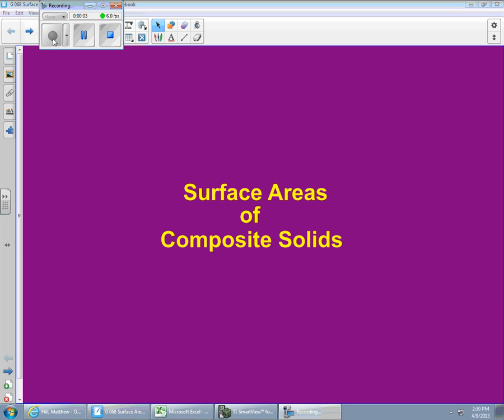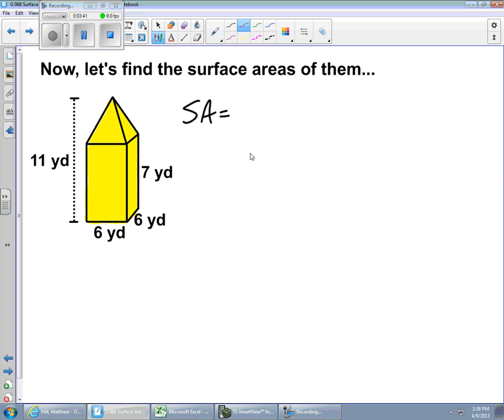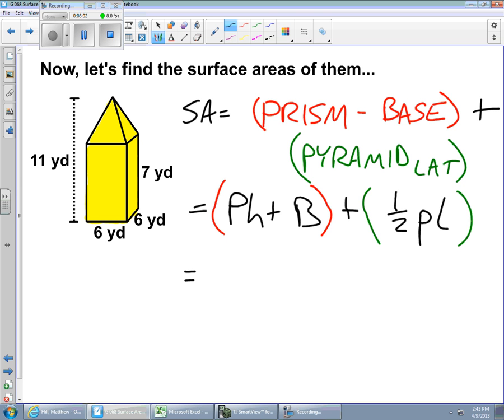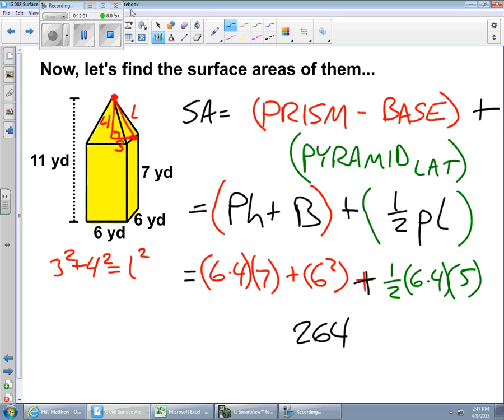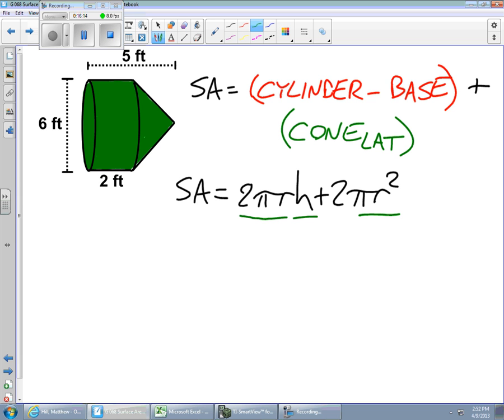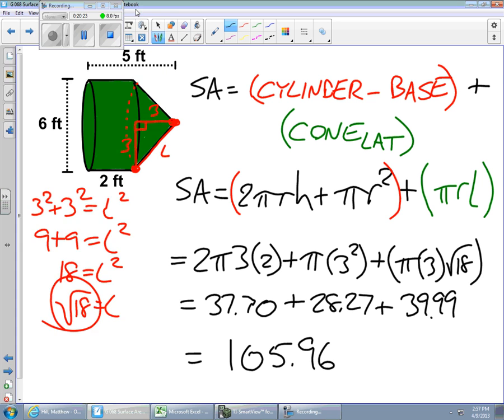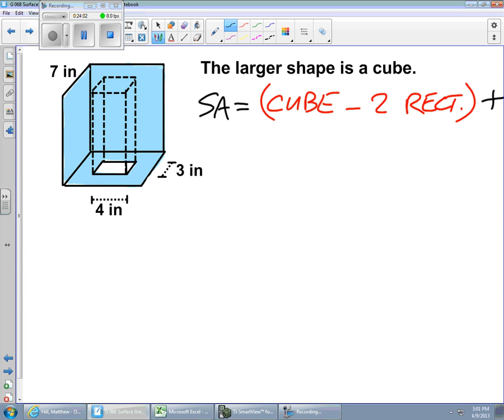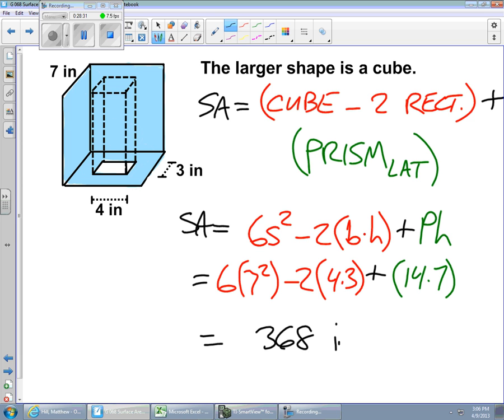4-9-13 G Surface Areas of Composite Solids, part 1